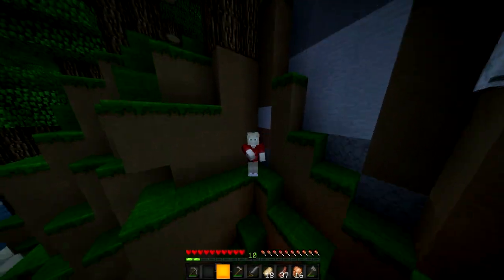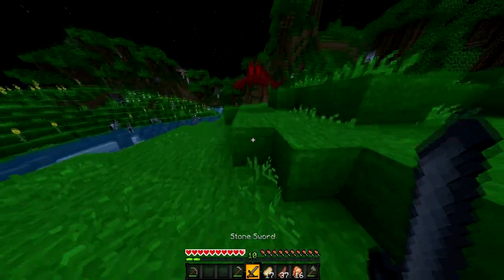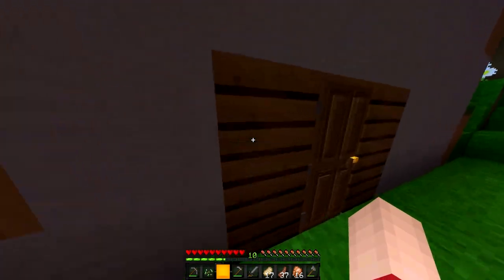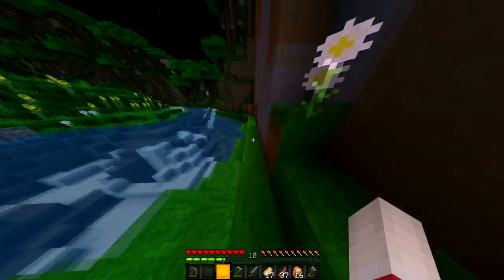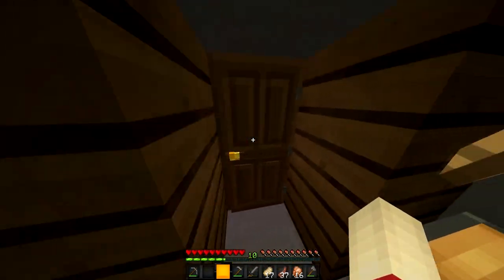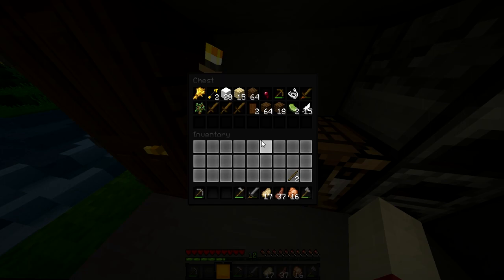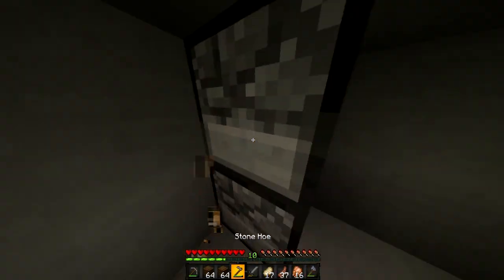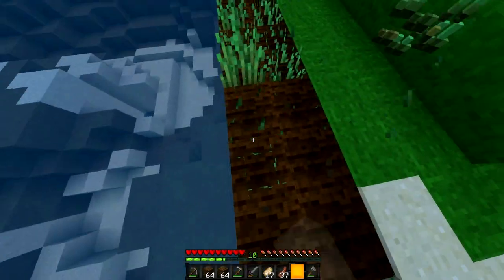Beta SMP - #001 - Long Trip!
SMP!

LOOTCRATE!

Want Gaming Glasses That Let You Game Longer? Make Sure To Go Buy Some! Make Sure To Use This Link To Help My Channel Do Giveaways!

►Wanna Donate?◄ All Donations Go To A New Computer To Make More Quality Videos!

Intro By: WindyFX
Go Check Him Out!

This Production Was Made By KylePlaysMC™